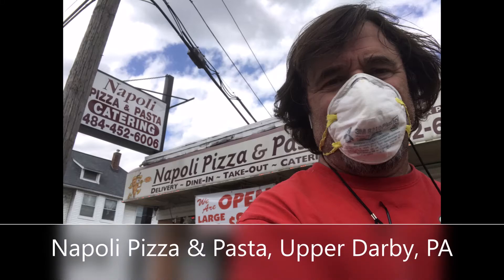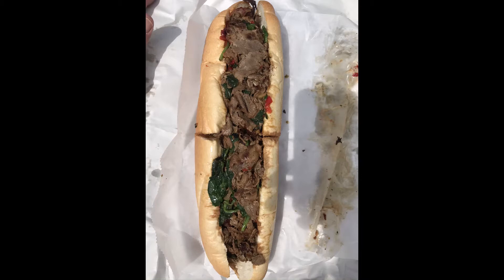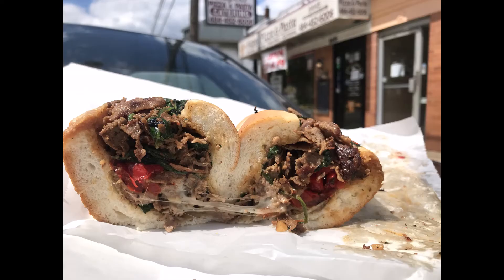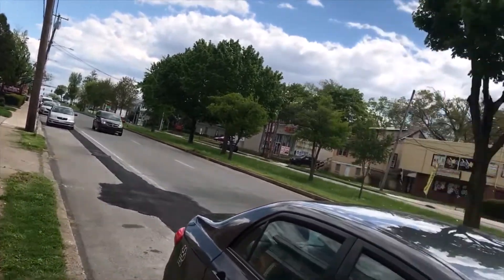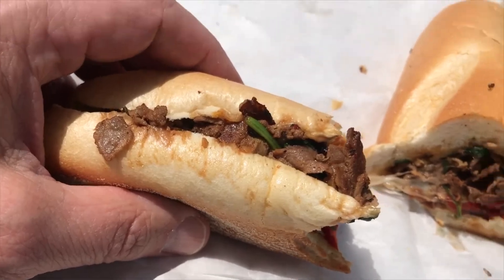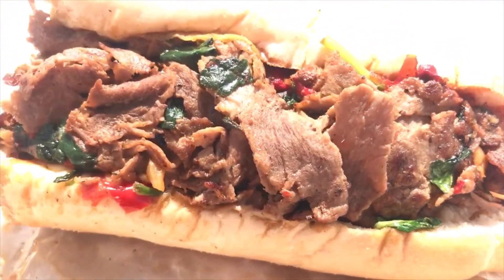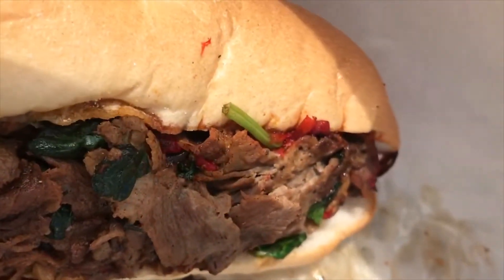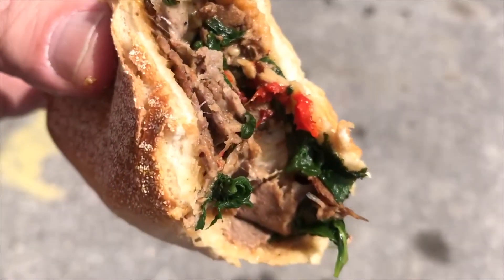Is the Best Philly Cheesesteak at Napoli Pizza & Pasta?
Philadelphia Cheesesteak Adventure at Napoli Pizza & Pasta, 8445 West Chester Pike, Upper Darby, PA.  Scored 87/100.

I got the Italian cheesesteak.  On the menu it is a chicken cheesesteak but I asked a nice lady if she would make it with beef and she said, ‘of course.’   Wrapped up in the bag, this cheesesteak smelled amazing.  It comes with spinach, roasted peppers and sharp provolone.  The roasted peppers carried this cheesesteak. The meat was good and a nice thicker slice but it needed to be more of a presence.  This was very tasty but a much better roasted pepper & spinach sandwich then a cheesesteak.  Good overall experience.